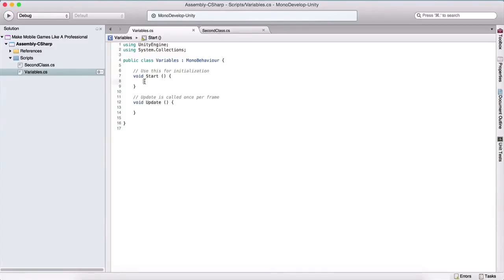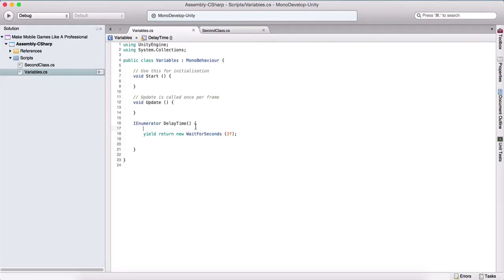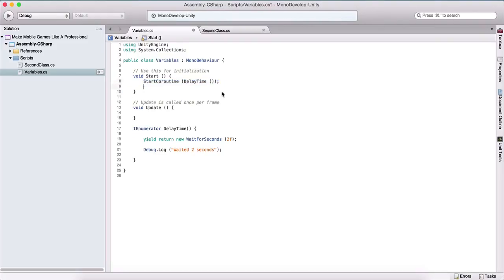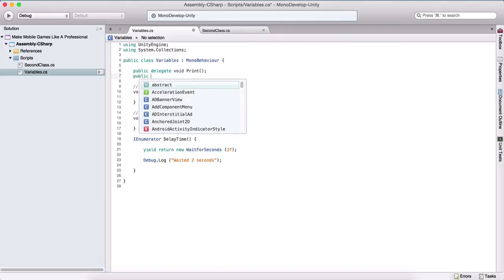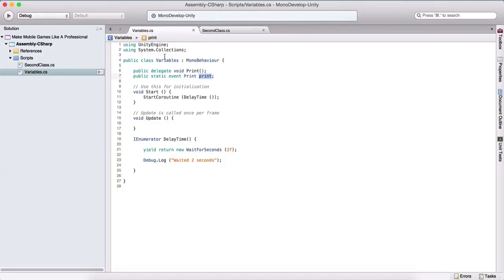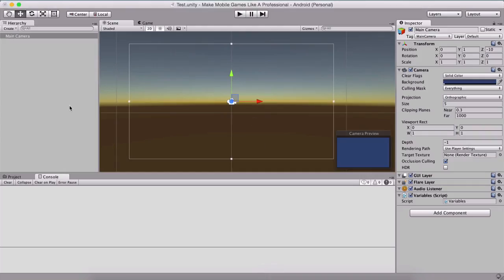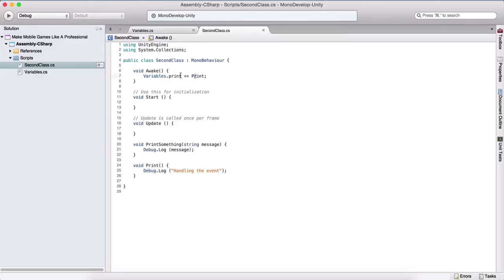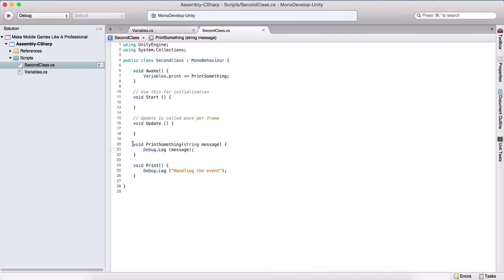012 7 Coroutines and Delegates